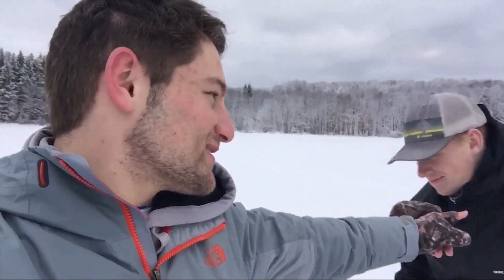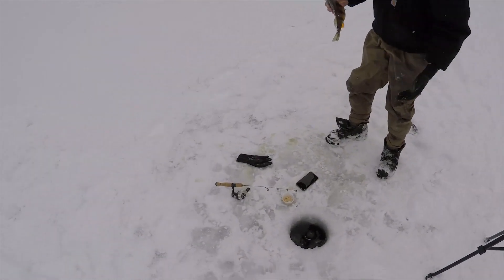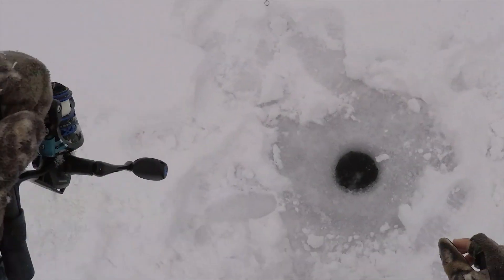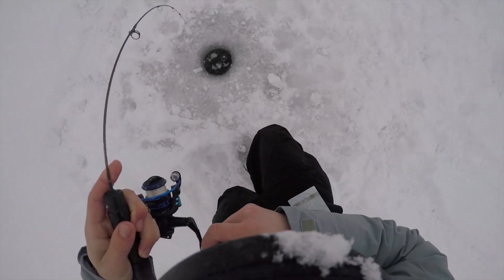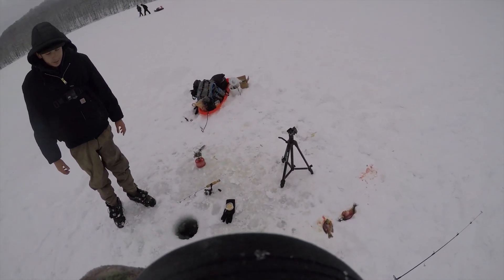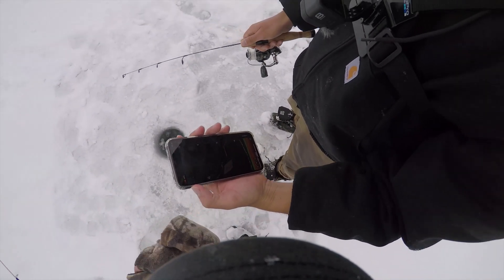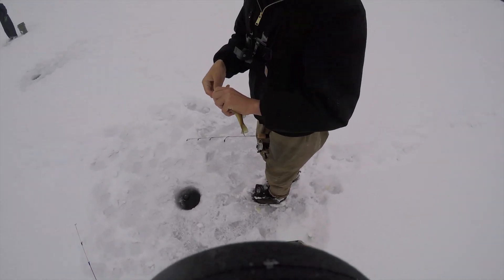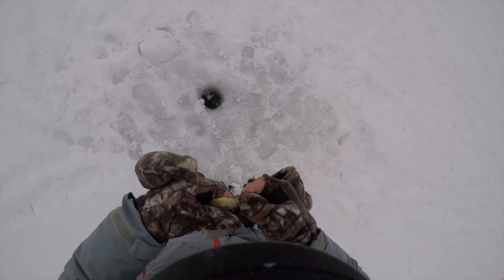Ice Fishing Pennsylvania with FirstStateFishing for Slab Sunfish and Perch!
A few weeks ago, FirstStateFishing and I targeted slab panfish together at one of the Northern Pennsylvania lakes!
What I filmed with - GoPro Hero 5 Black
Editing Software – Premiere Pro CC 2018
Channel art - The fish art is NOT mine, nor do I claim copyright. I will be updating this soon with the artists' credit.
Check us out on social media - @the_master_casters
 Personal IGs
Jeremy - @the_master_caster
Fishbrain –  @The_Master_Caster

PLEASE check out these awesome companies who help me produce my content!